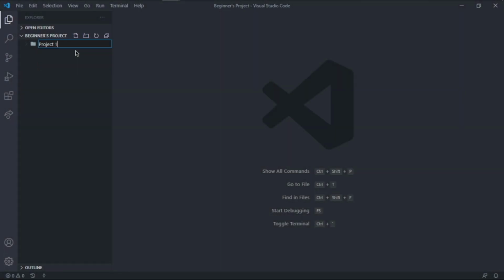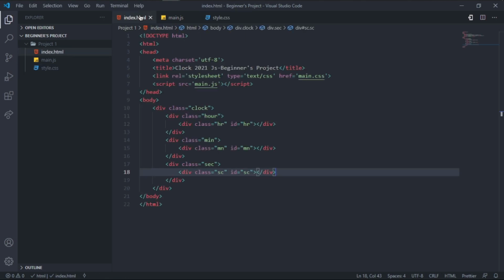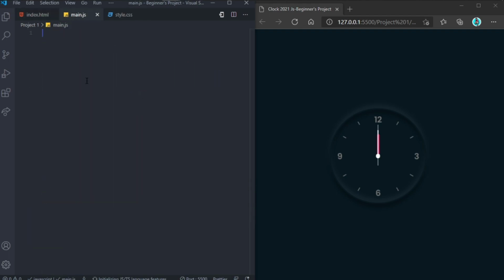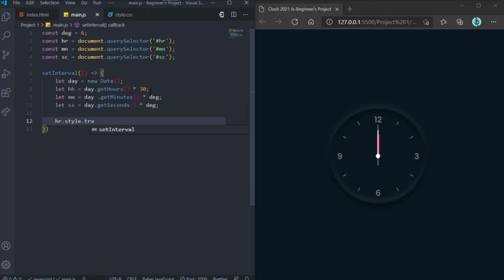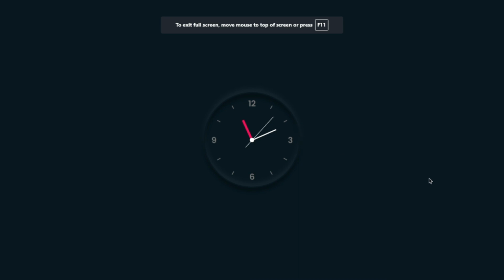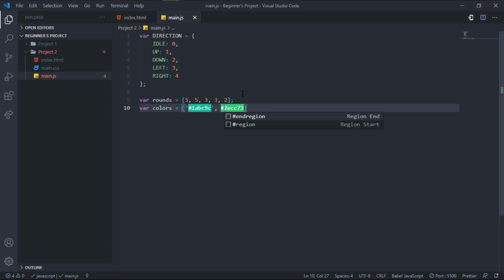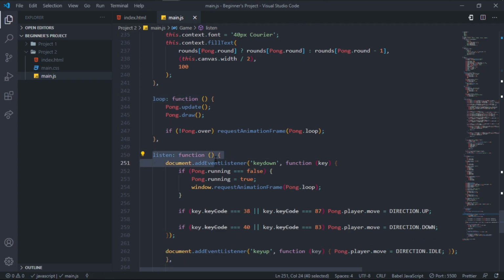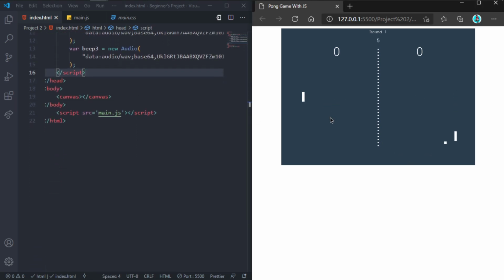Javascript Projects to Build (For Beginners)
Sharpen your JavaScript skills by building This projects using plain JavaScript without frameworks. In this tutorial course, you will be taught step-by-step how to build JavaScript projects.

📚 Image (Used in Project 1) ► (Right Click Save It)

⭐️ Course Contents ⭐️
⌨️ (00:00​) Intro
⌨️ (00:28​) Clock With JS
⌨️ (07:16​) Clock - Preview
⌨️ (07:27​) Pong Game With JS
⌨️ (24:08​) Pong Game - Preview
⌨️ (24:30​) End Credits